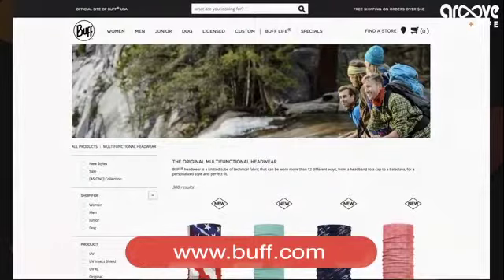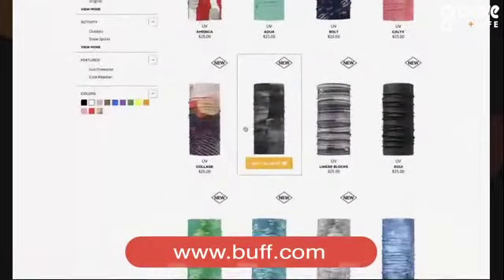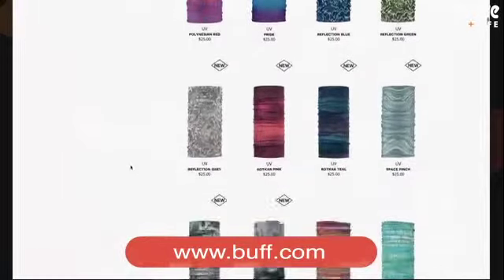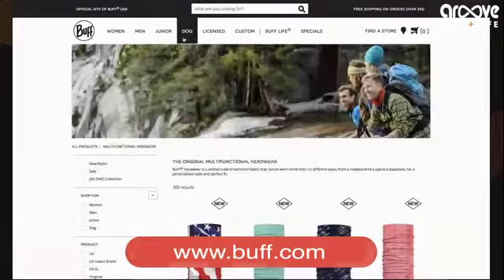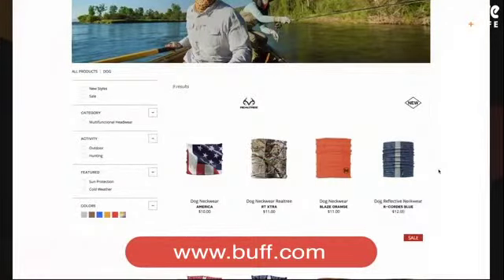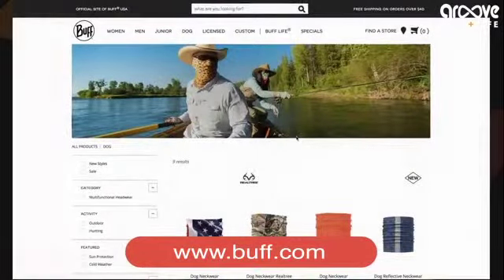Groove (Live) | All Things Fly Fishing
Buff Rep, Casey Rolig, Talks All Things Fly Fishing